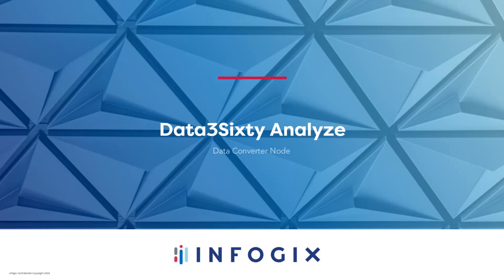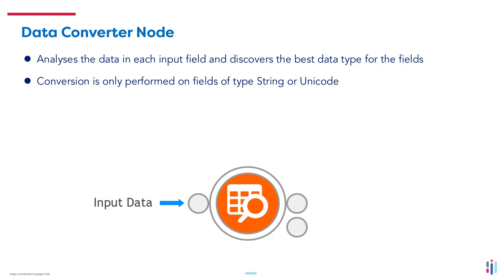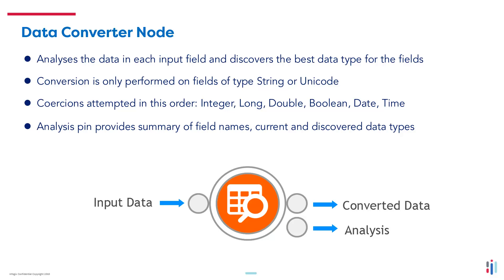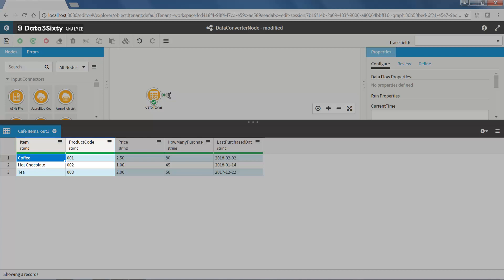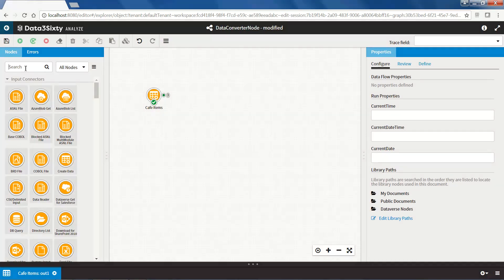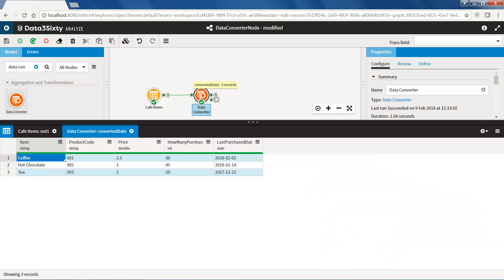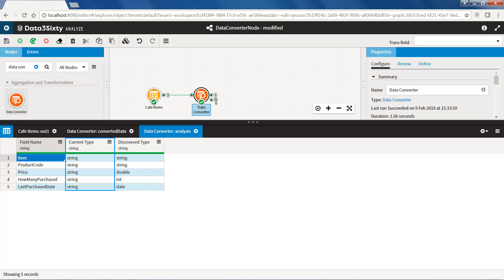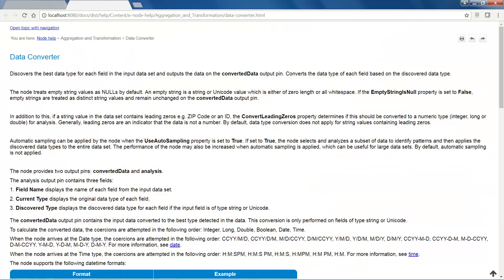Data3Sixty Analyze - Data Converter Node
Welcome to the Data3Sixty Analyze Data Converter node video. Learn how to quickly and easily convert the data types of your input fields.

- Data3Sixty Analyze version 3.1.7